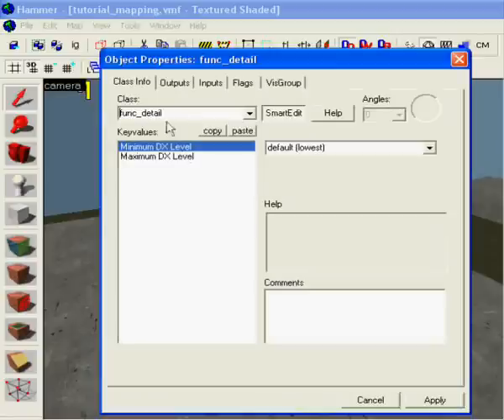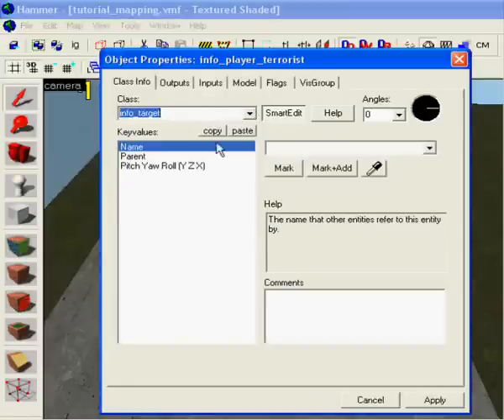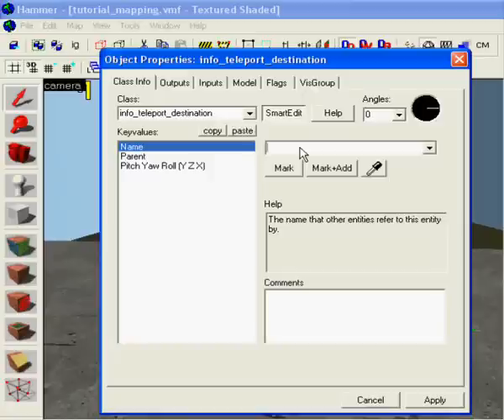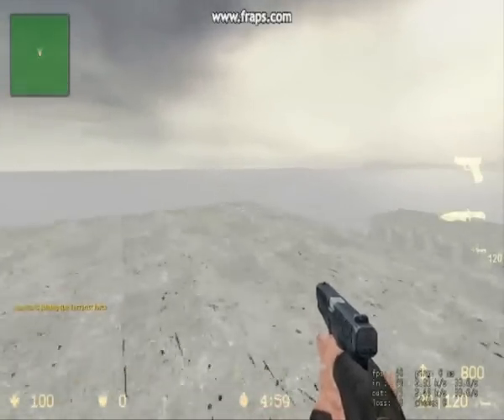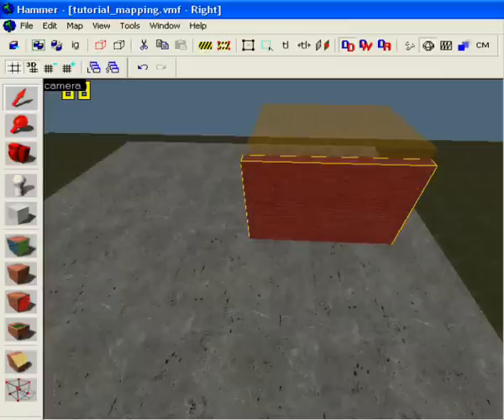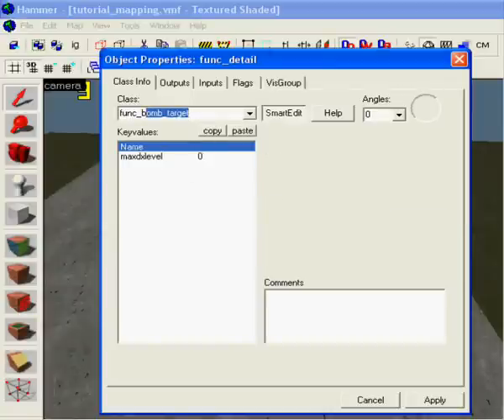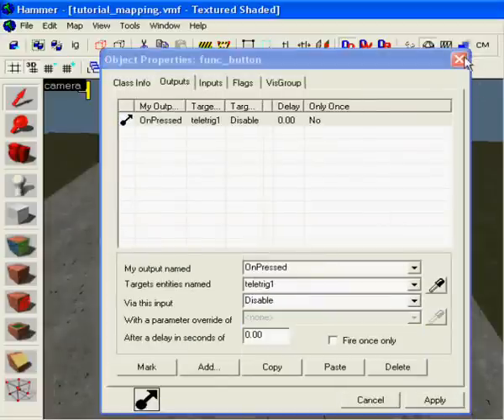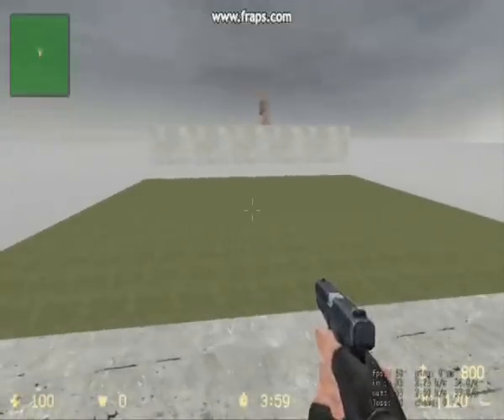Source SDK - How to make teleports and how to activate / deactivate them